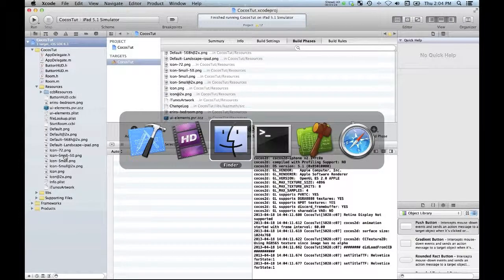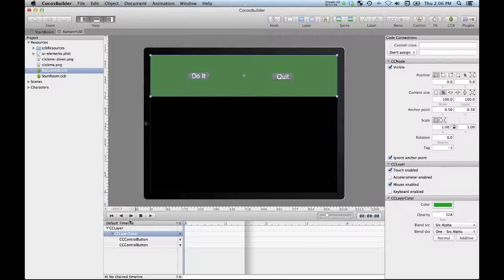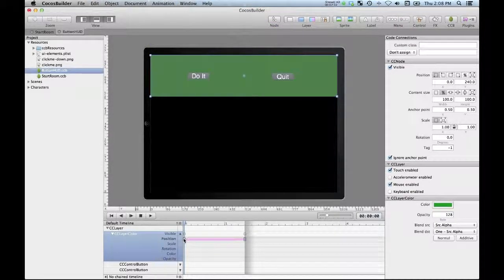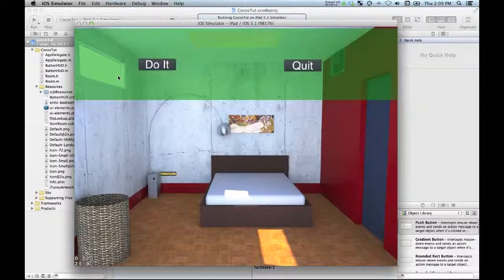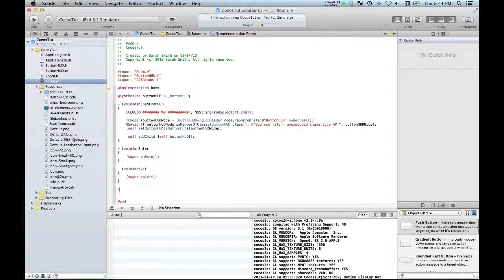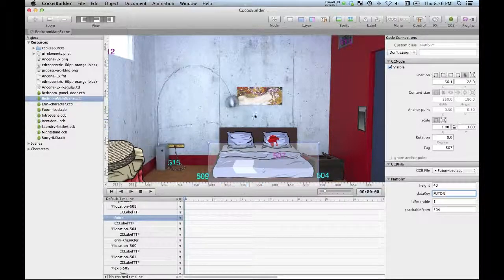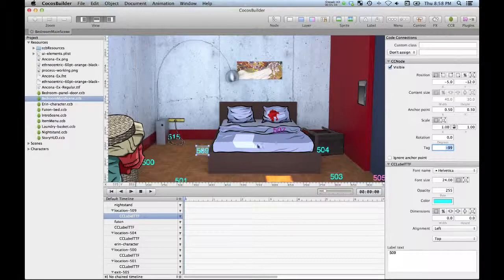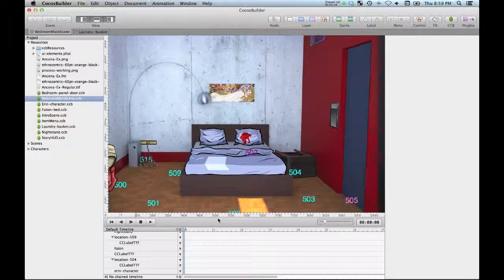CocosBuilder iPad Tutorial Pt4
This is part 4 of a tutorial in 4 parts for objective-c iOS developers using Cocos2D, on how to get started with CocosBuilder.